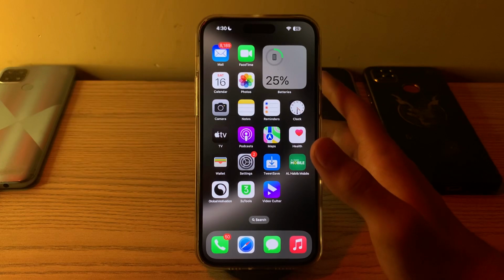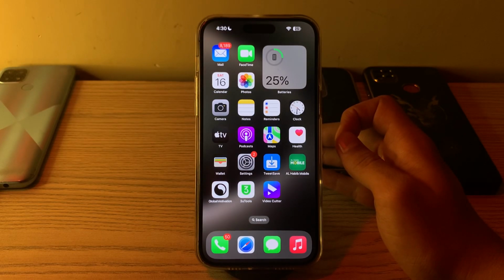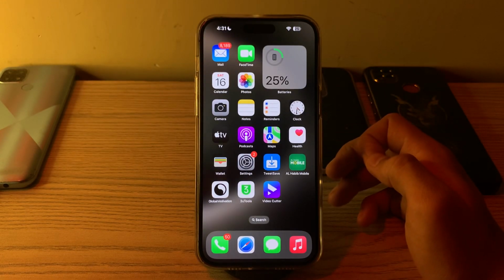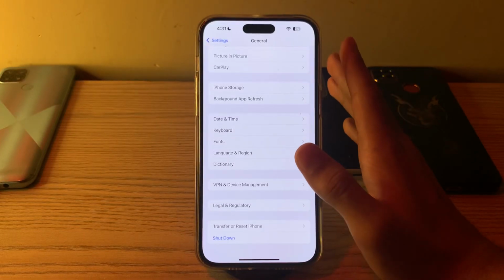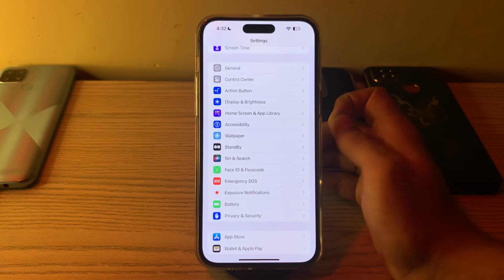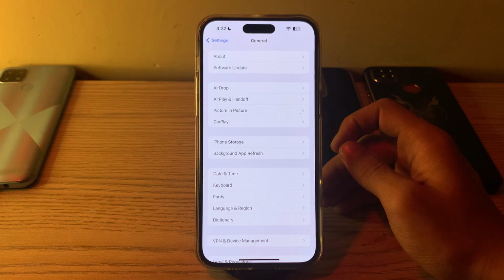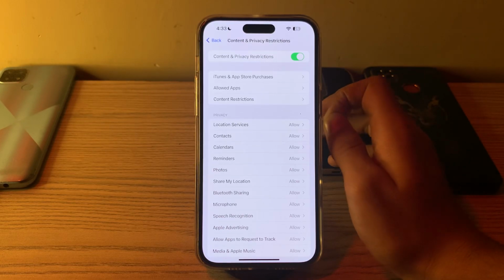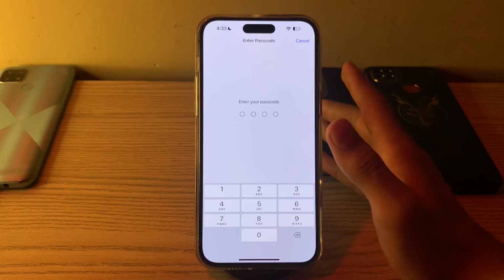How To Fix Siri Not Working Issue on iPhone in iOS 17